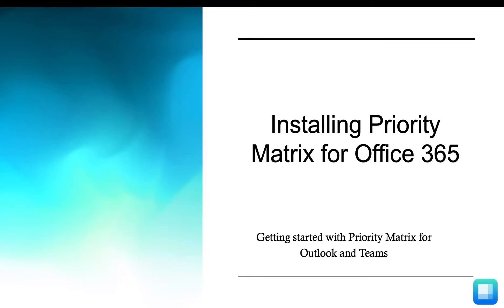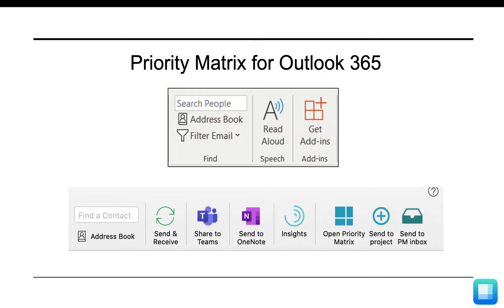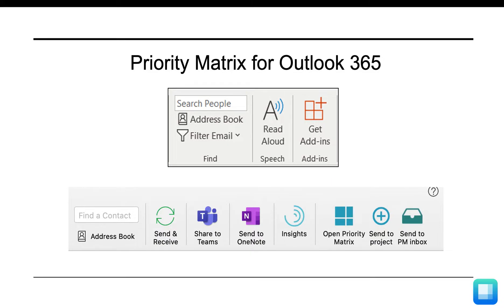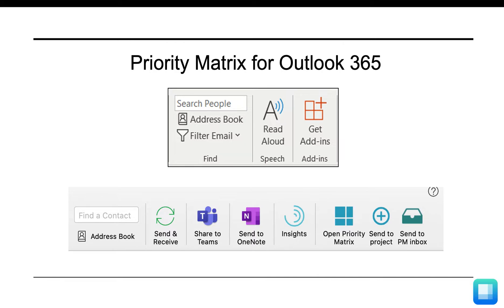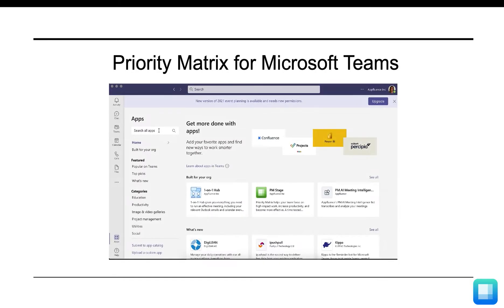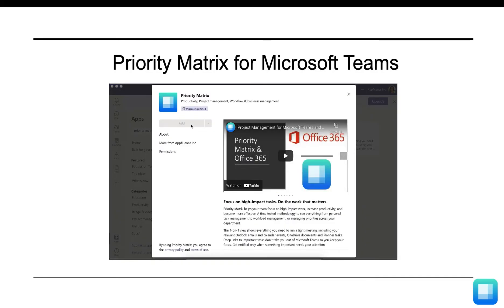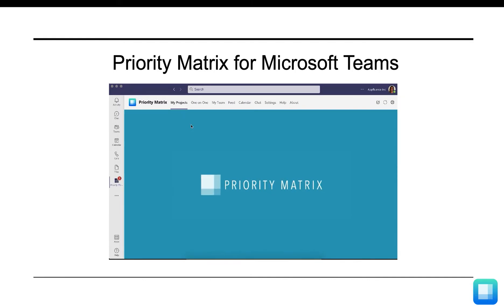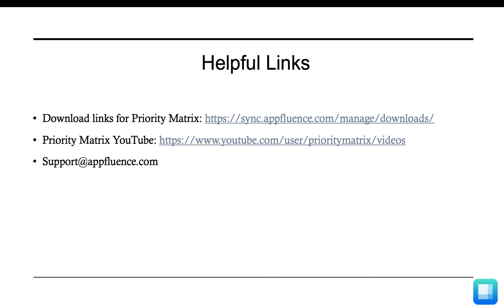Install Priority Matrix for your Office 365 apps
Installing Priority Matrix for your Office 365 apps can be done in just a few steps.  Doing this will allow Priority Matrix to be your central source of truth.

Unleash your full potential with Priority Matrix: helping teams and individuals manage priorities and high-impact tasks.